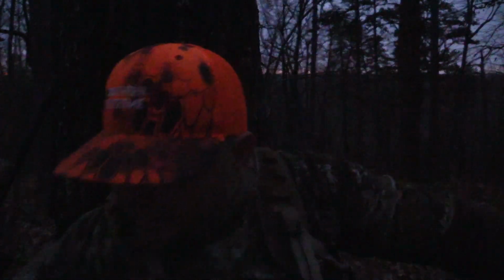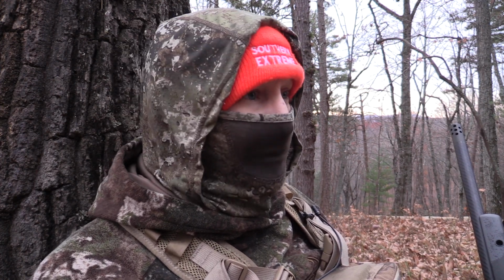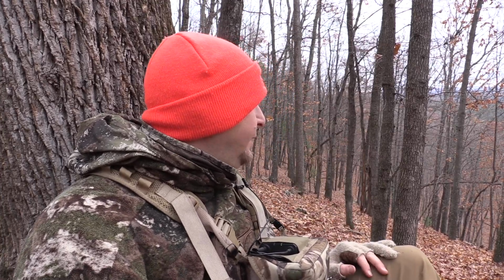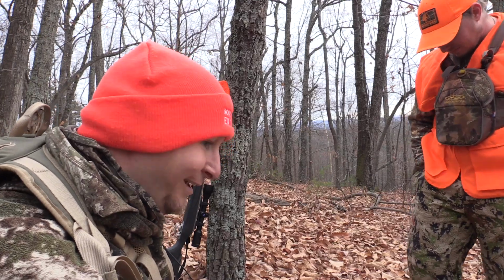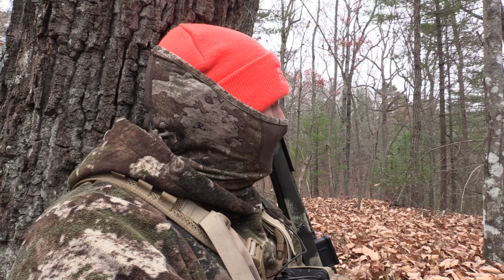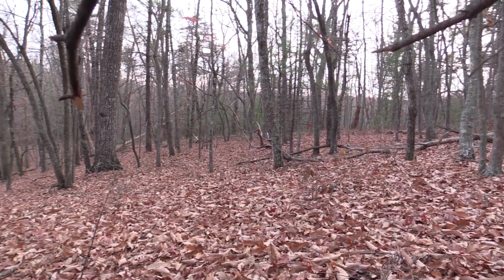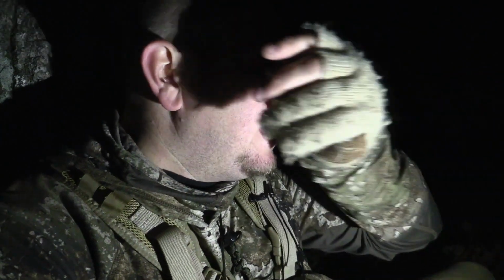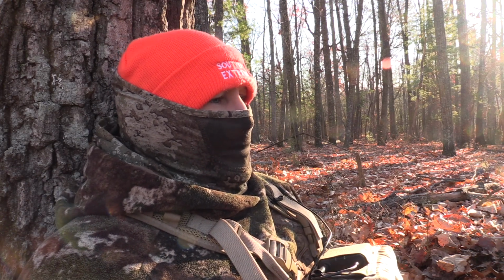Big Mountain Whitetail | Season 11 - Ep. 15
THERMAL SCOPES/EQUIPMENT

BIG CAMERA USED
GO PRO USED
DRONE USED
OUTDOOR GEAR I USE

LONG RANGE SCOPE

BUDGET SCOPE

SCOPE RINGS

ATN THOR Thermal Imaging Scope

ATN NIGHT VISION

FOX PRO

FOX PRO X24

HOYMAN SAW

GERBER MACHETE

TRAIL CAMERA

TURKEY PACK

VORTEX BINOCULARS

LEUPOLD BINOCULARS